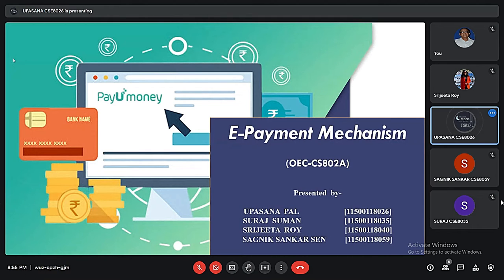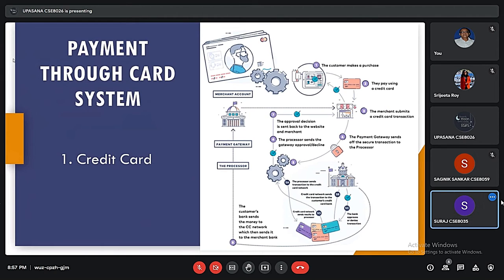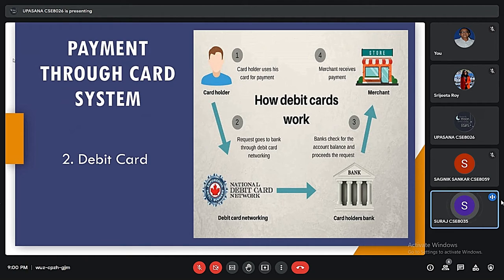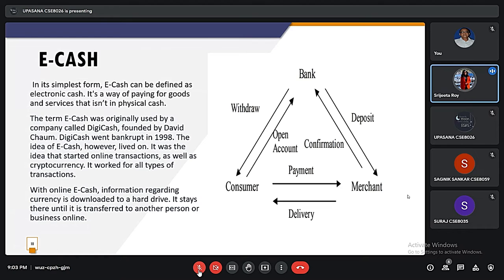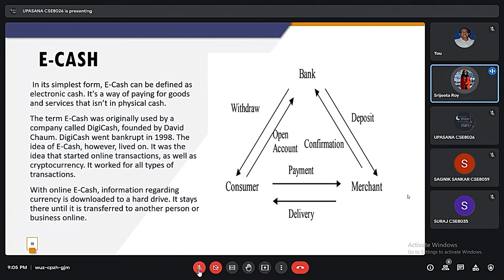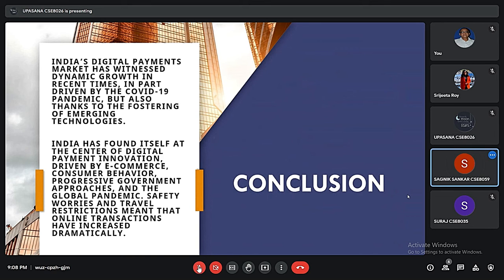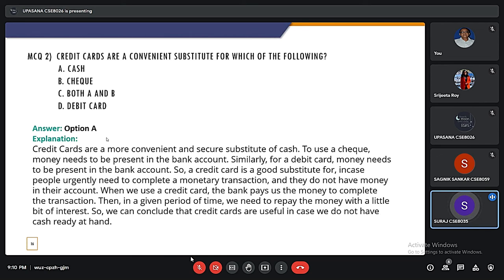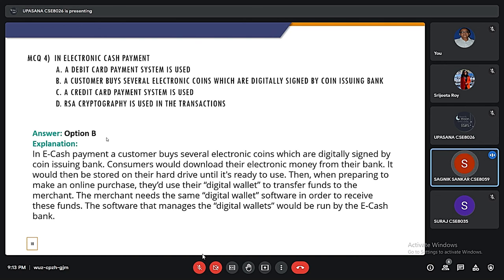E-Payment Mechanism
Upasana Suraj  Srijeeta Sagnik presented this as a part process of CA3 for E-Commerce course.

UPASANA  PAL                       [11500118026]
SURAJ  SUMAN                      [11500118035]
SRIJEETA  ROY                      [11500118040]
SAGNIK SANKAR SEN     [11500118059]